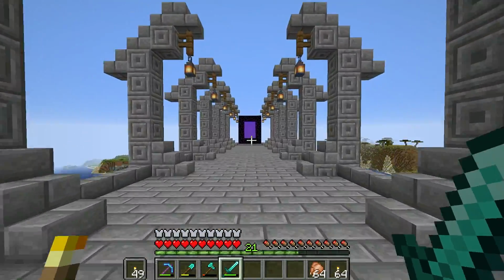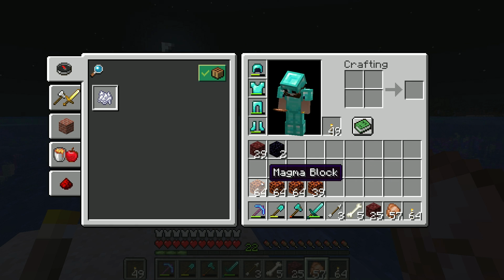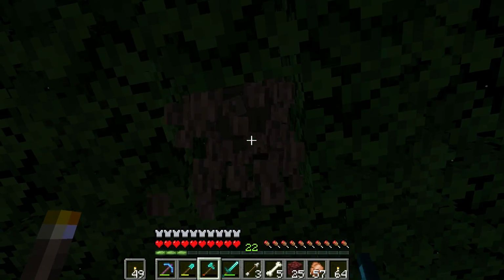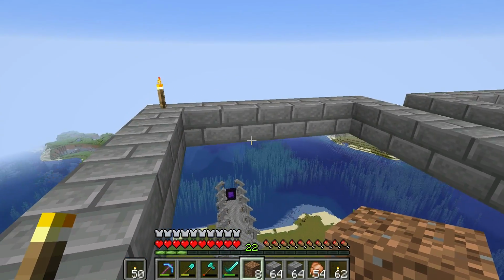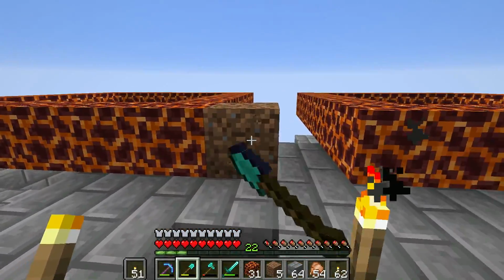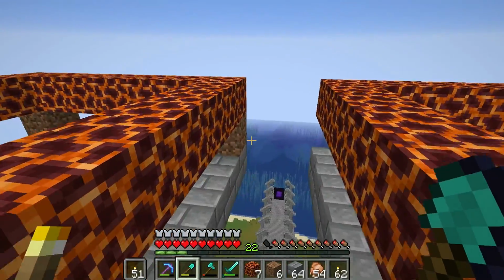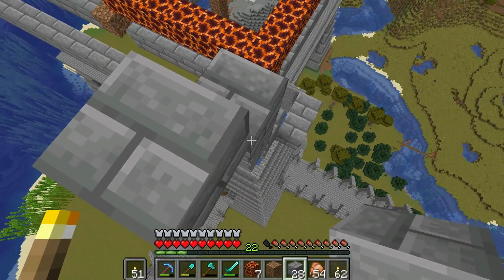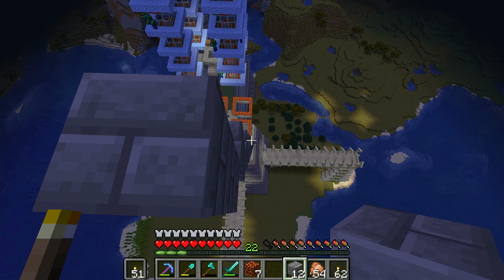Minecraft Down Under | S3 | Episode 34 | Trapped In The Nether!!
G'day! While getting some resources for our new mob farm of doom, I found my self in a little trouble. Jumping through the nether portal to find a hole bunch of mobs on the other side... & yep a creeper blew up the portal! What are we going to do now? Come check it out!! "Note this is the edited / shortened version of the stream / episode. See the description  below for the full unedited  livestream version of episodes"

World Download ?